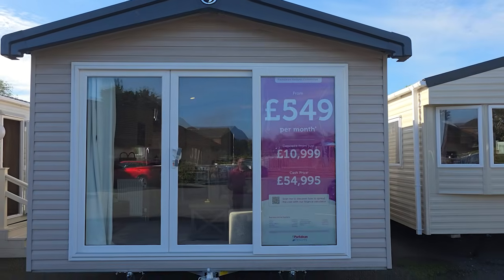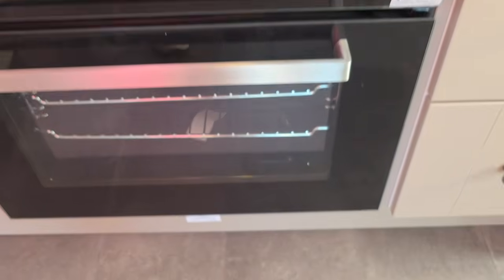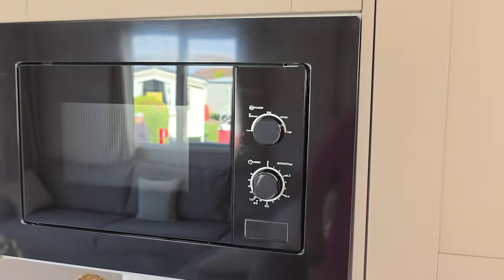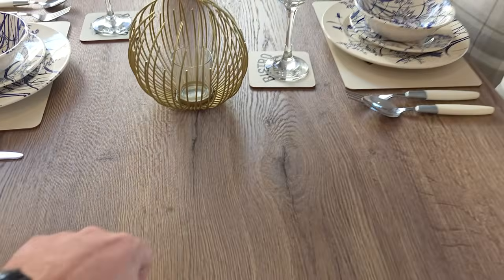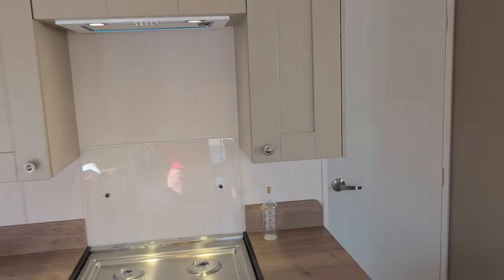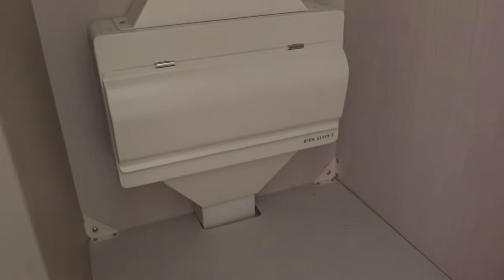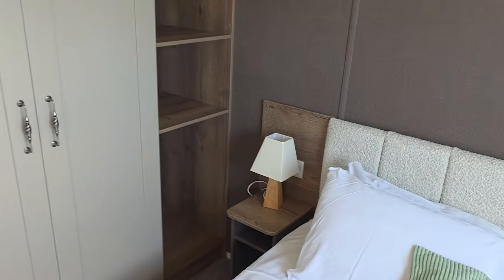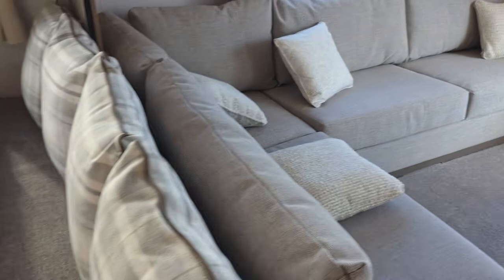Inside the NEW 2025 Swift Morlaix | Honest First Impressions & Full Caravan Tour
Take a full tour inside the 2025 Swift Morlaix, one of Swift’s latest models in the mid-luxury range.
I’ve owned a Swift Bordeaux for years, so I was really curious to see how this one compares — and let’s just say, it surprised me in a few ways!

We’ll look around the living area, kitchen, dining space, bedrooms, and bathrooms, and I’ll share my real thoughts on what Swift have got right… and where they’ve cut a few corners.

Whether you’re thinking of buying your first caravan or upgrading to something newer, this walkthrough should give you a clear idea of what to expect from the Swift Morlaix at around £54,995 (or less with Parkdean’s £4,000 contribution offer).

👉 Join the Static Life Community
I’ve built a friendly space for caravan owners and anyone thinking about buying one — with guides, tips, and honest advice.

🎉 Join Our New Static Life Community!
Chat with us directly, enter FREE raffles, get behind-the-scenes updates, and never miss a video again!
It’s way more fun than email – real people, real talk, real prizes.